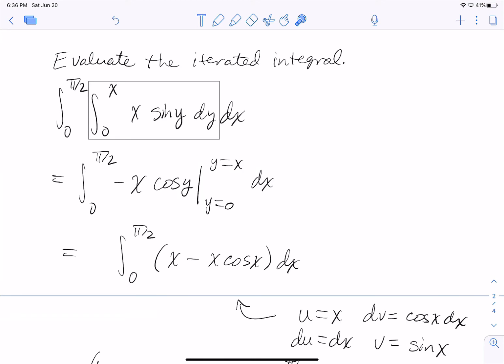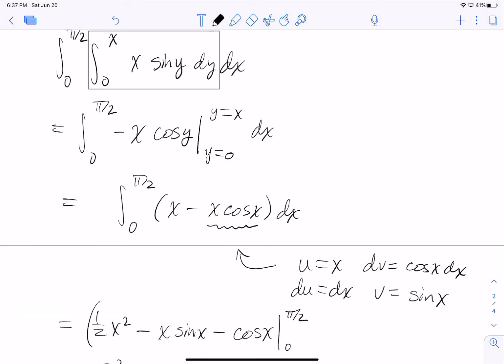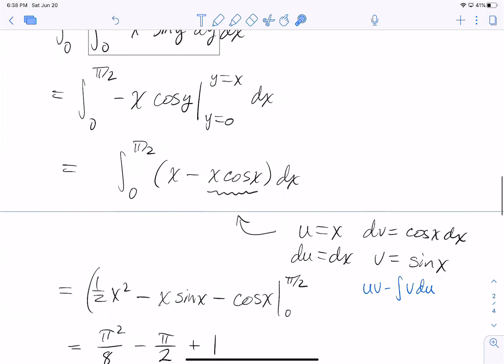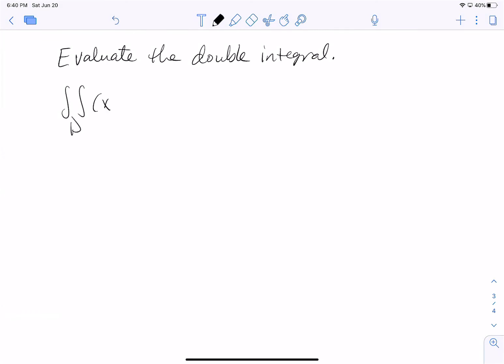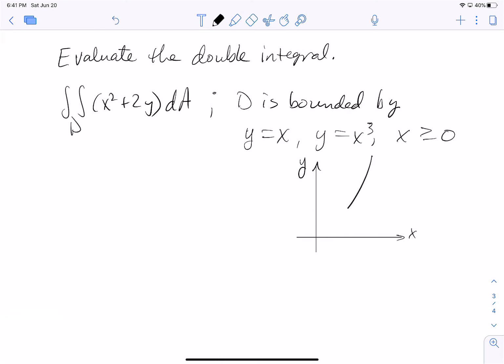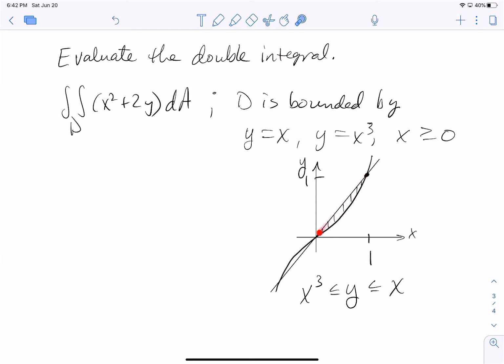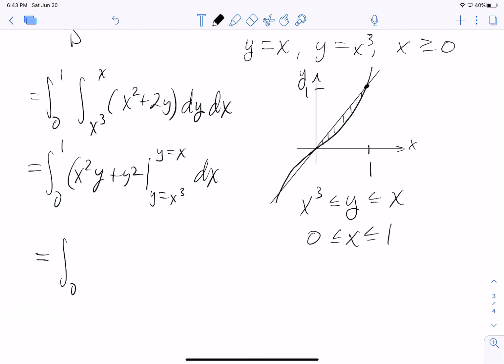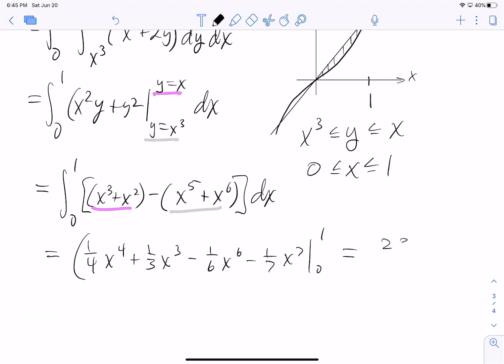Double Integrals over General Regions - Multivariable Calculus (15.2c)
Worked examples evaluating an iterated integral and a double integral over a region bounded by curves.